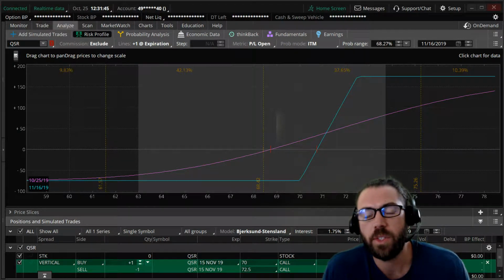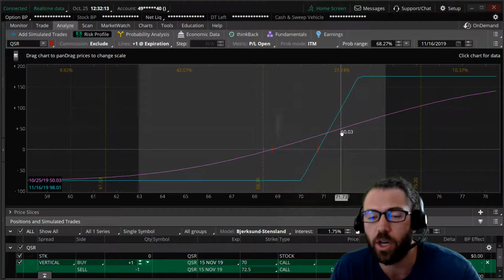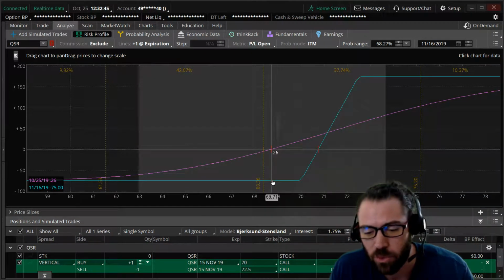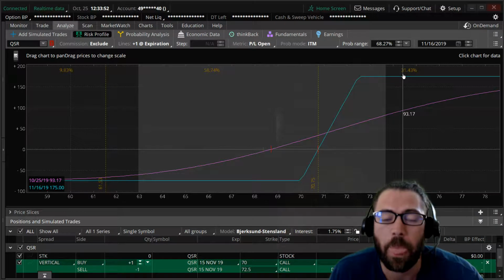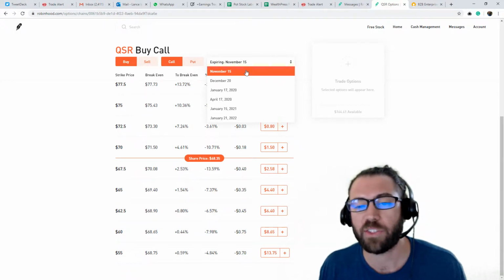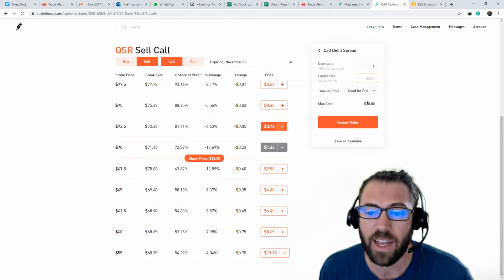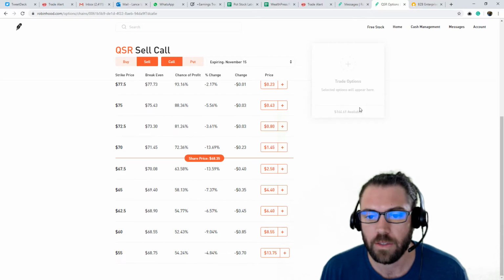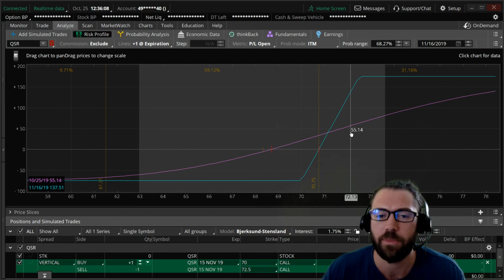Trading Bull Call Spreads To Minimize Risk And Maximize Rewards For Earnings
Watch this video to learn how to place a bull call spread that'll keep you long without tying up all of your buying power.